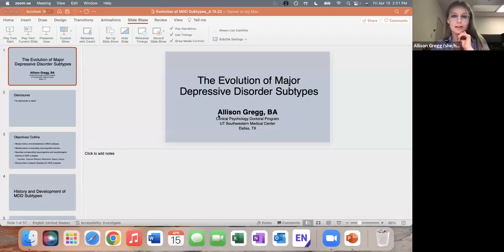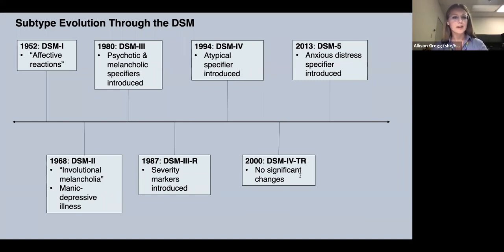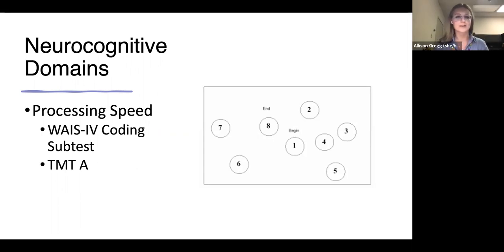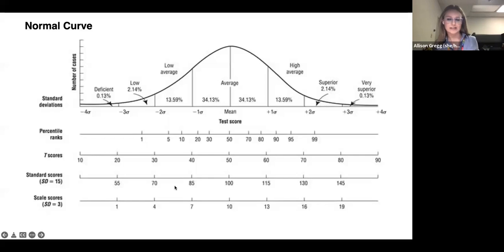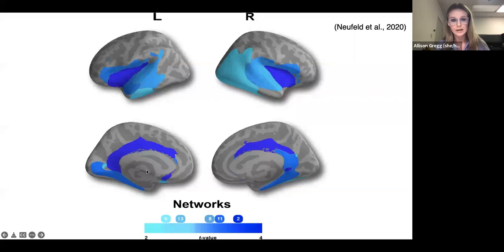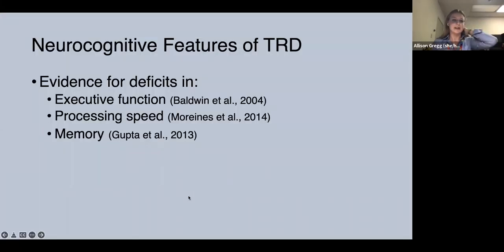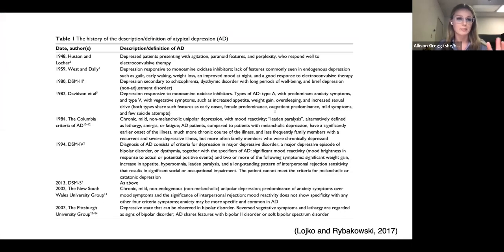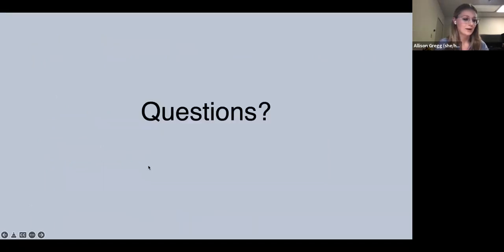"The Evolution of Major Depressive Disorder Subtypes"- Allison Gregg (Doctoral Candidate)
Allison Gregg, BA, is a Doctoral Candidate in Clinical Psychology specializing in Clinical Neuropsychology at UT Southwestern Medical Center in Dallas, TX. Her research interests focus on the neurocognitive impact of Major Depressive Disorder, as well as the cognitive effects of antidepressant neuromodulation interventions.

Learning Objectives:
1. Review history and development of Major Depressive Disorder (MDD) subtypes as defined in the DSM System
2. Describe corresponding cognitive, clinical, and neurobiological features of MDD subtypes
3. Discuss future research directions for MDD subtypes.

All material appearing on the University of New Mexico Department of Psychiatry and Behavioral Health Sciences YouTube (“content”) is protected by copyright under U.S. Copyright laws and is the property the University of New Mexico Department of Psychiatry and Behavioral Health Sciences or the party credited as the provider of the content. You may not copy, reproduce, distribute, publish, display, perform, modify, create derivative works, transmit, or in any way exploit any such content, nor may you distribute any part of this content over any network, including a local area network, sell or offer it for sale, or use such content to construct any kind of database. You may not alter or remove any copyright or other notice from copies of the content on the University of New Mexico Department of Psychiatry and Behavioral Health Sciences YouTube.